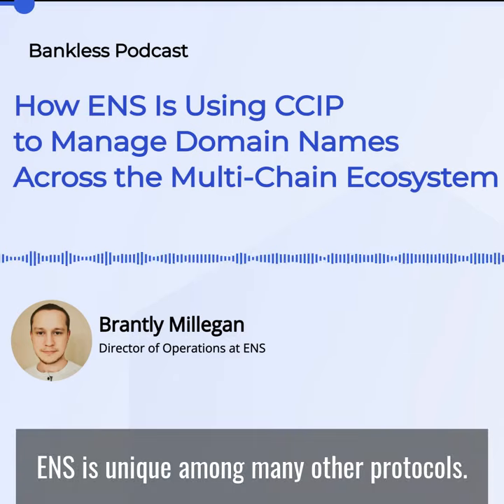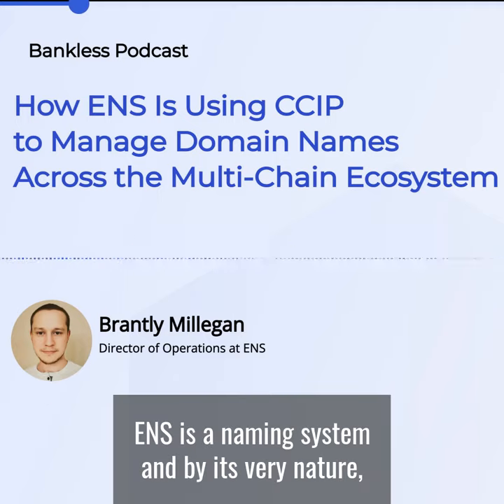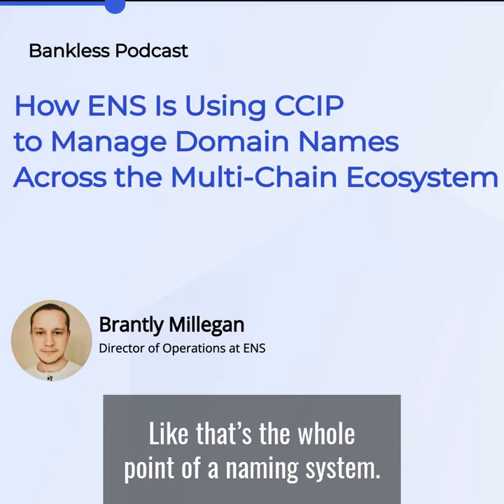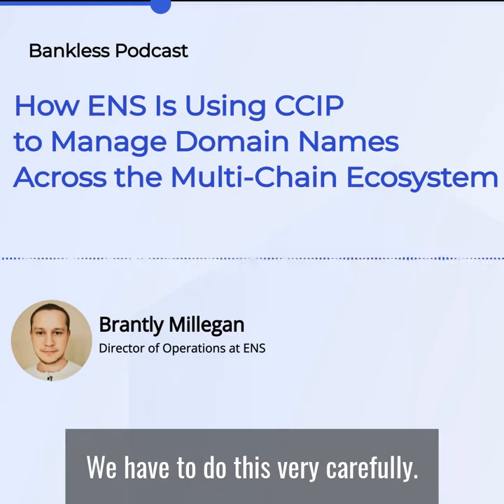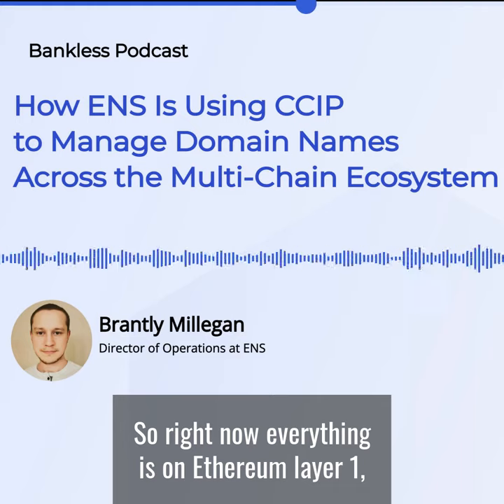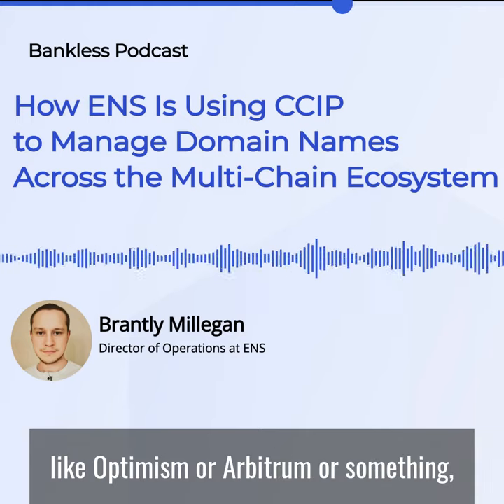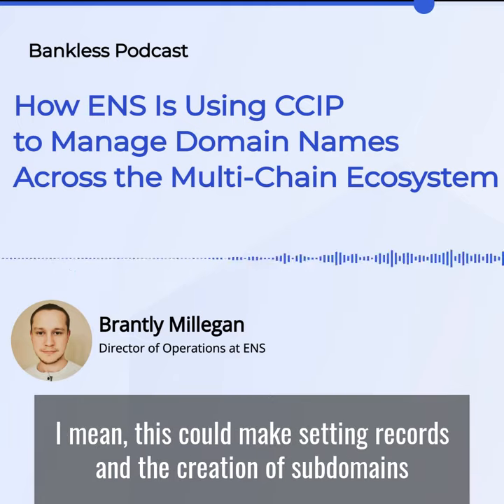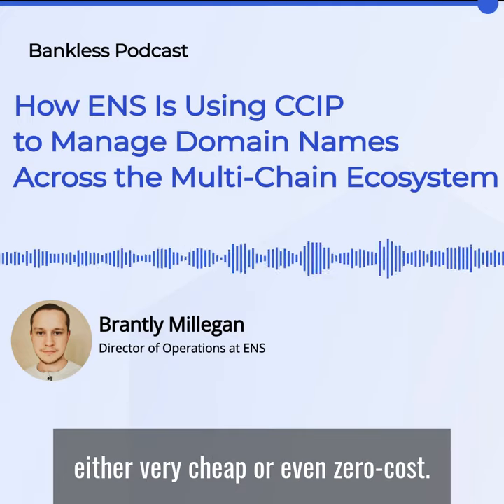How ENS Is Using CCIP to Manage Domain Names Across the Multi-Chain Ecosystem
CCIP unlocks interoperability.

During the Bankless Podcast, Brantly Millegan explains how Ethereum Name Service will use CCIP to create a single source of truth around its naming system, enabling decentralized usernames to interact with multi-chain and off-chain environments.